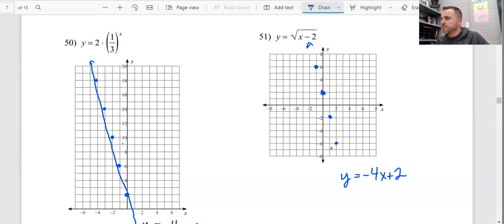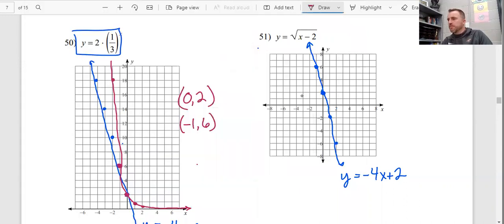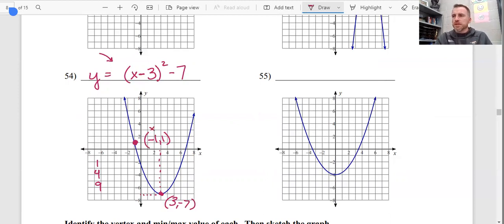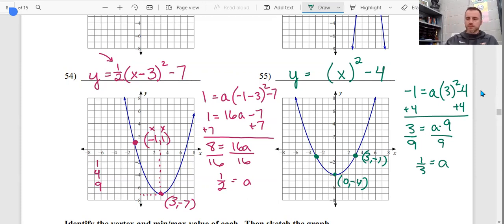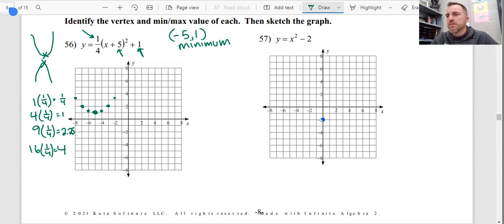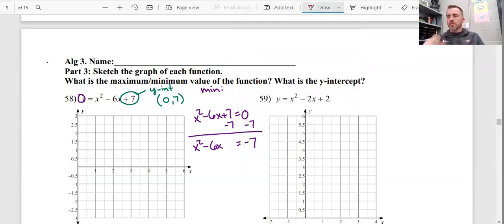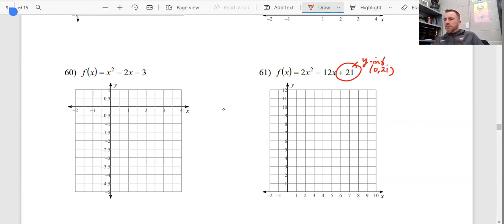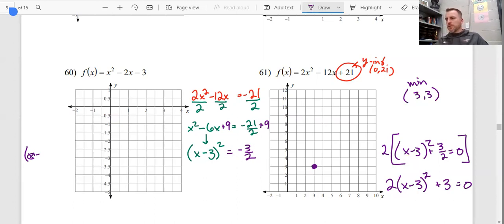Algebra Review Graphing Systems & Quadratics